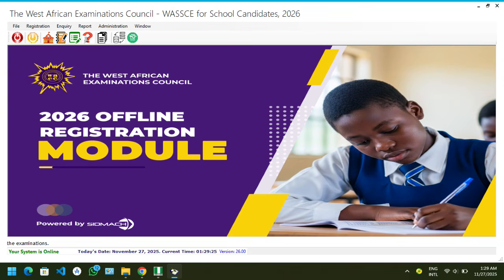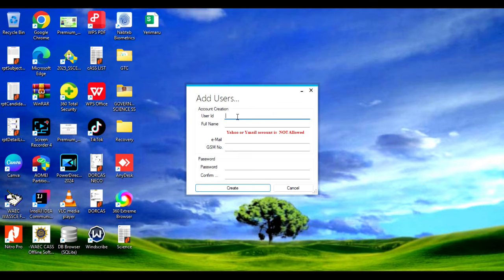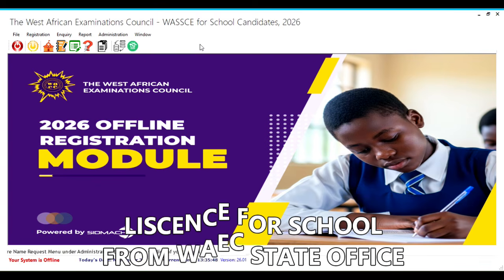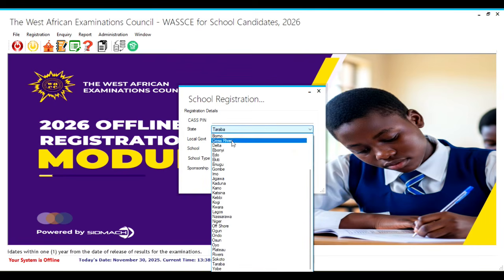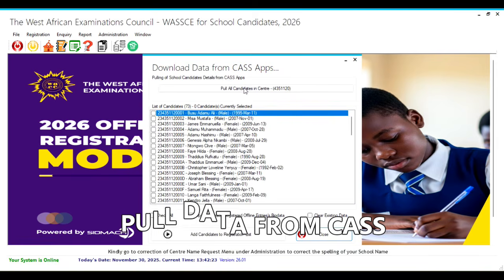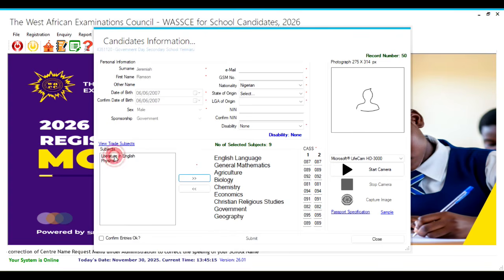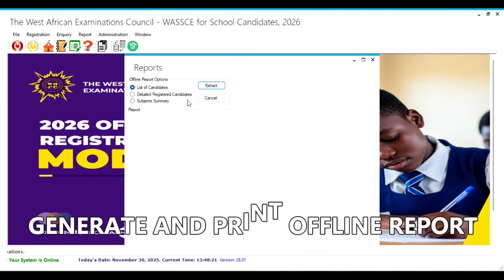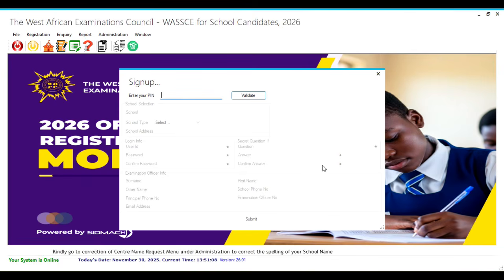WAEC 2026 FULL SSCE REGISTRATION PROCESS